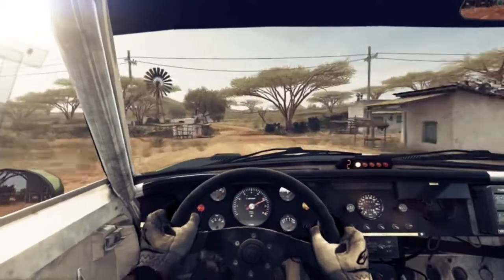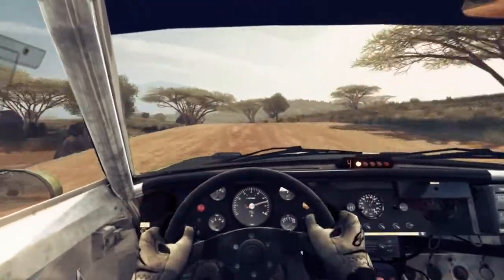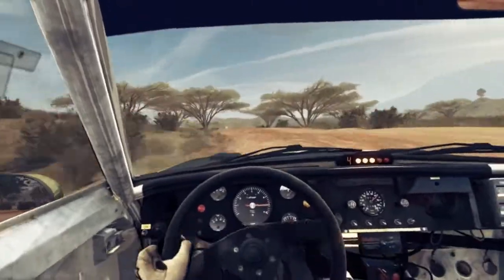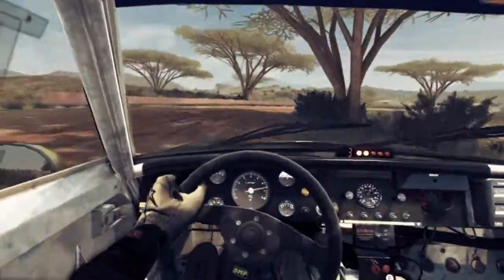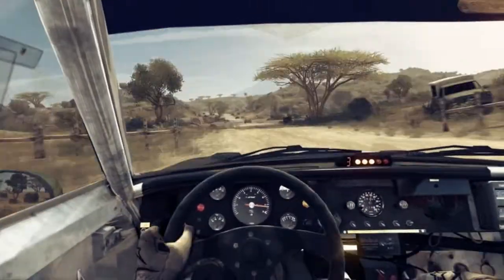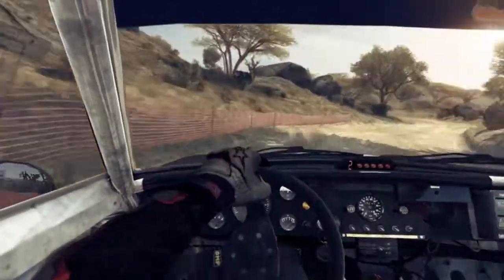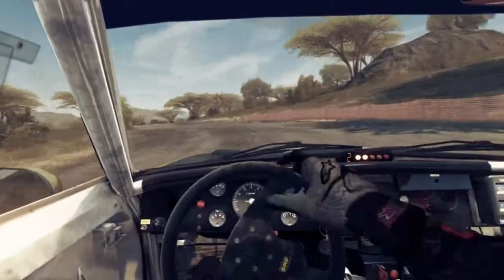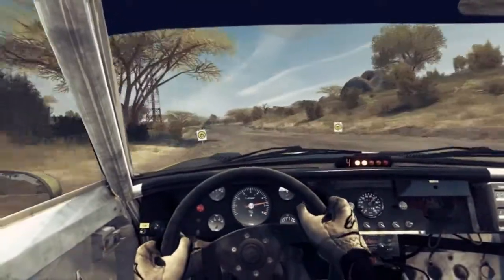DiRT 3 - Hardcore Race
I decided to run a rally race without the HUD, in the dash view, and (as always) on advanced difficulty. It was pretty thrilling to drive this way, and the AI made it surprisingly easy... I passed 2 people, and a wreck. :P

As always, I used a keyboard to drive.